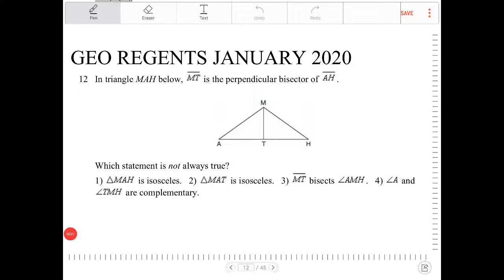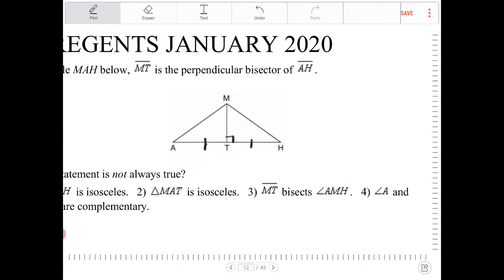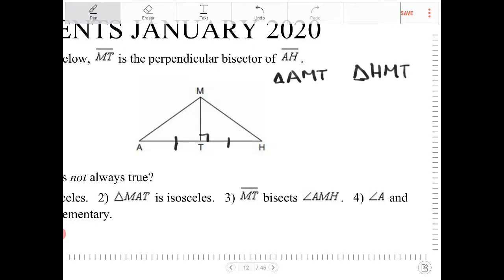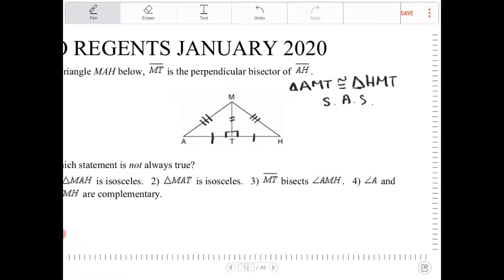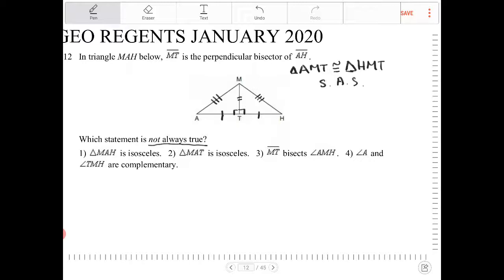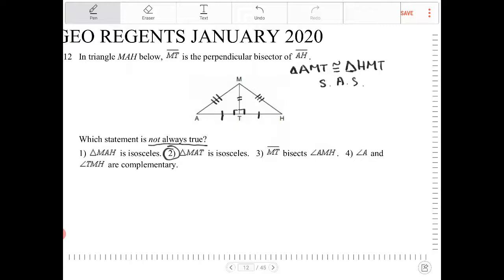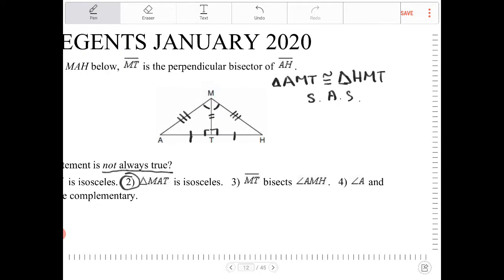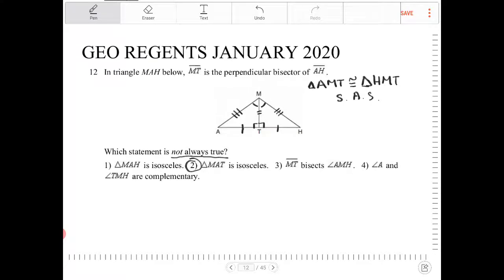NYS Geometry Regions January 2020 question 12